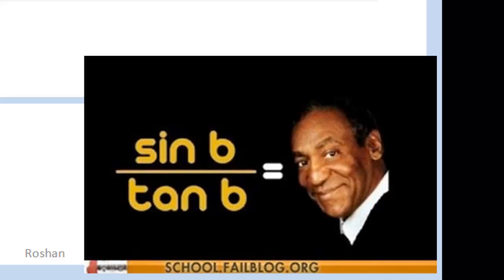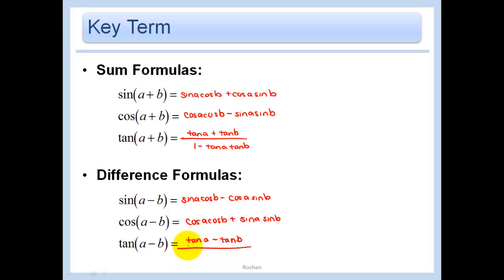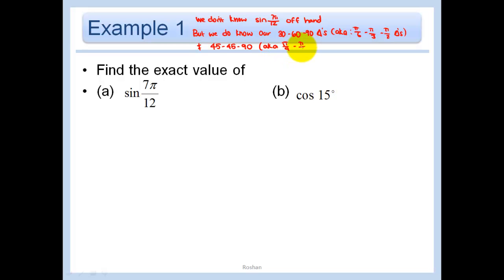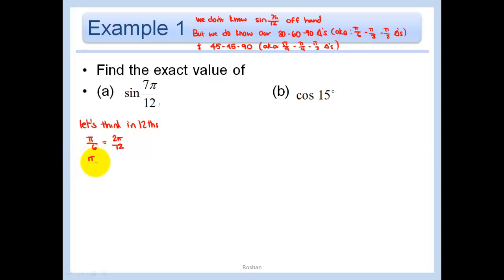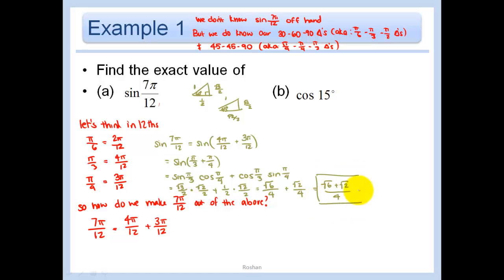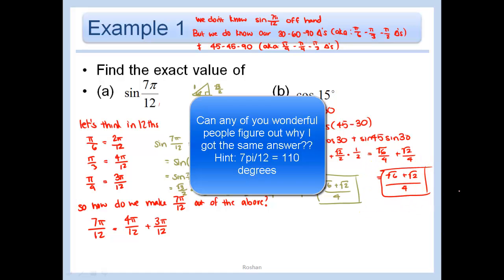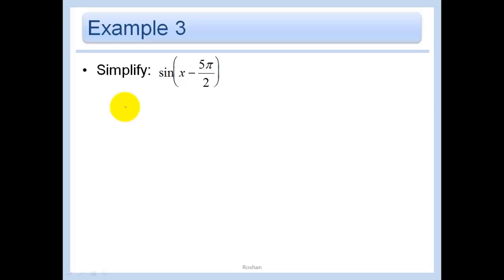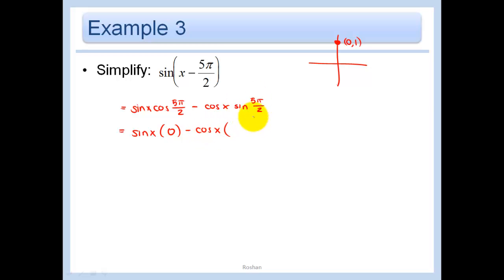14.6 - Apply Sum and Difference Formulas